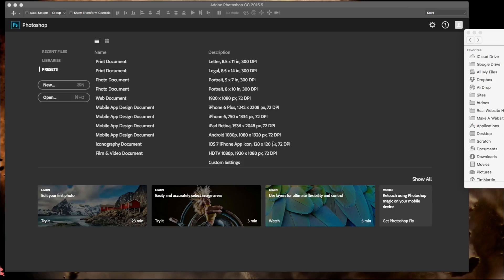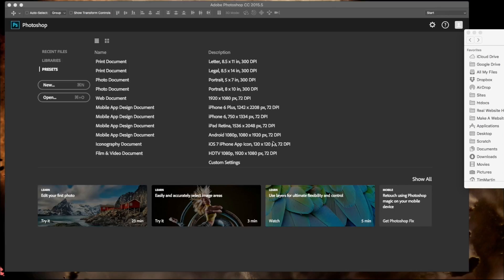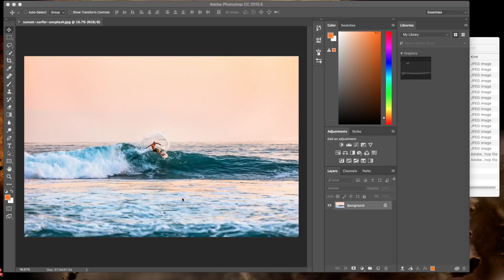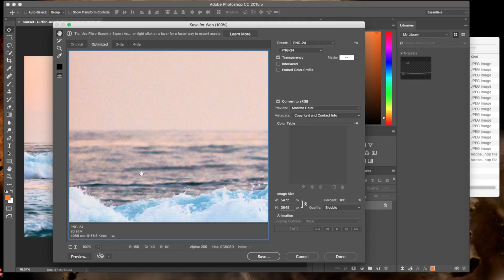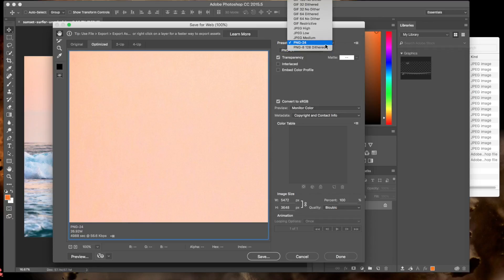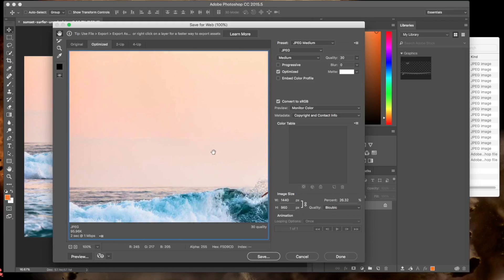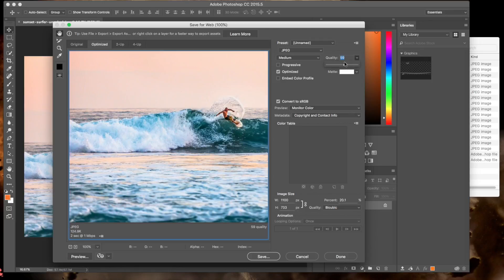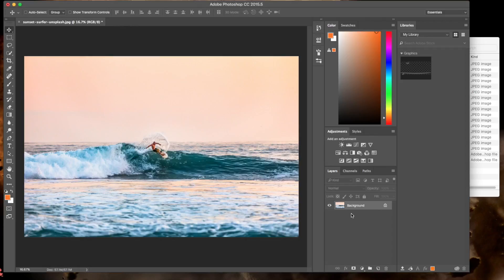Website Design Tutorial: How to Optimize Your Images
In this video I will walk you thru how to get your images optimized for use on your website.